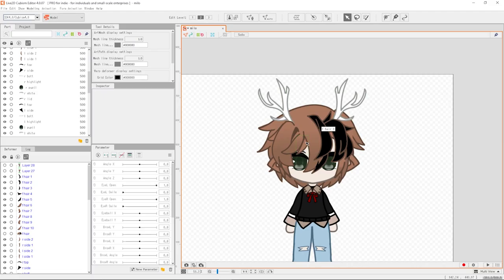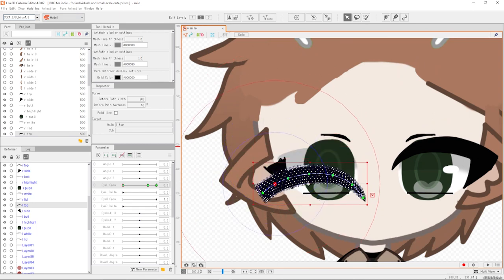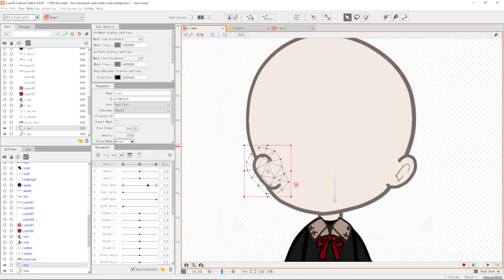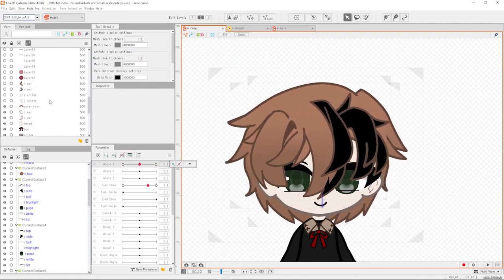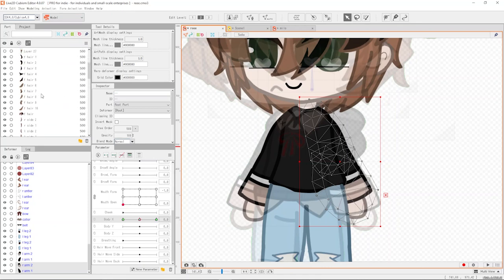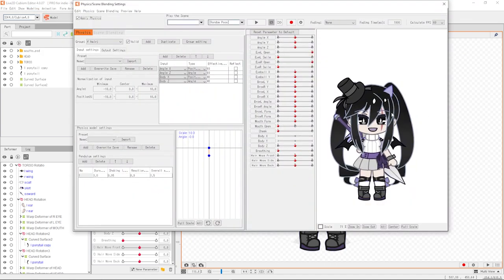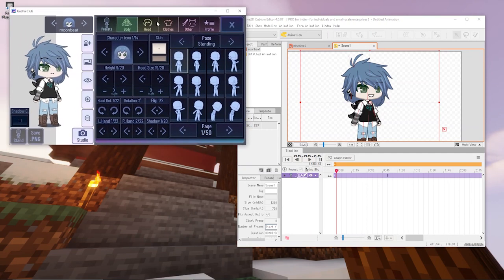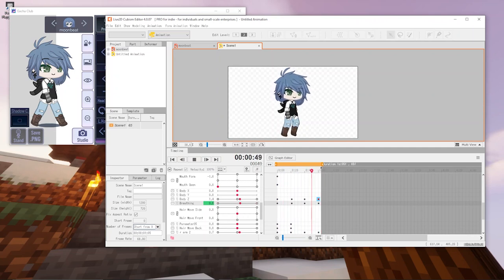tutorial 2.0 on live 2D cubism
my voice is cringe -_-
also sorry it so long some bit take a lot to explain also with the whole thing being unscriptred

programs used:
Live 2D cubism

Time stamps
intro: 00:01
bobbing eye blinkin: 01:10
angle X: 05:06
body rotation: 10:12
hair physics: 14:42
walking: 17:26
outro: 21:06

want to ask question ask in the comments